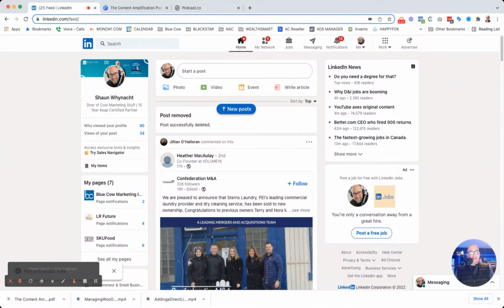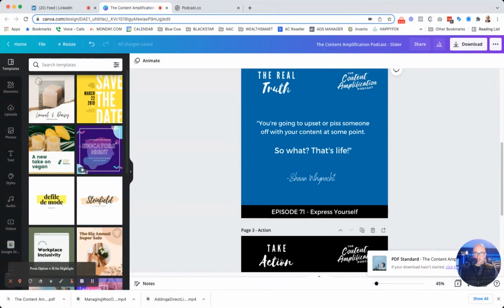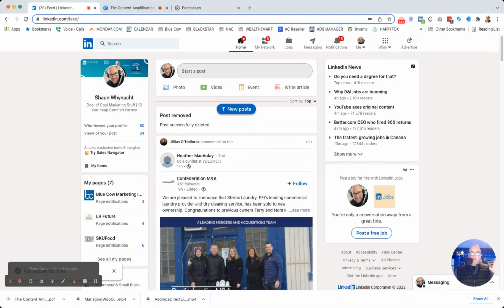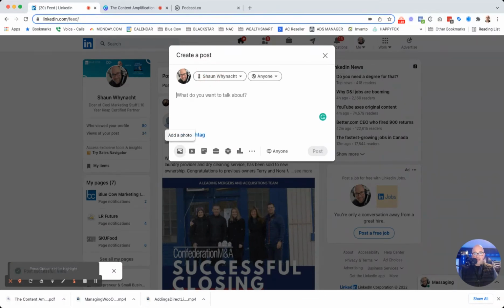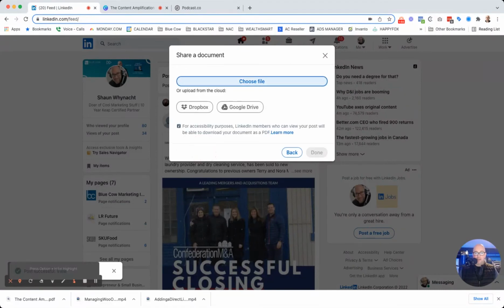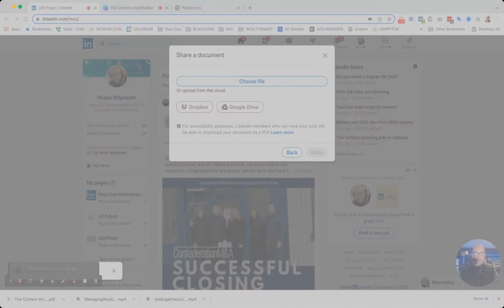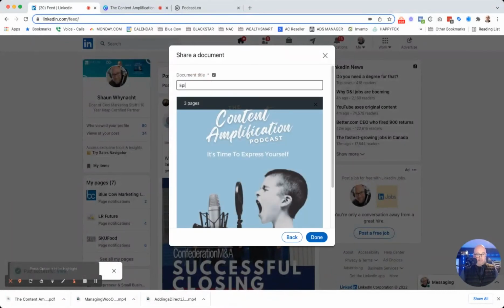How To Make A Carousal Post On LinkedIn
You're seeing people posting carousal posts on LinkedIn (or what looks like one).  How are they doing it?
I had to find out myself and now I'm sharing with you how to do it!